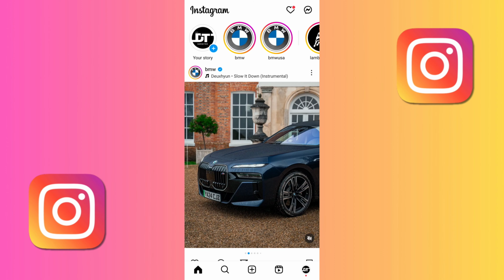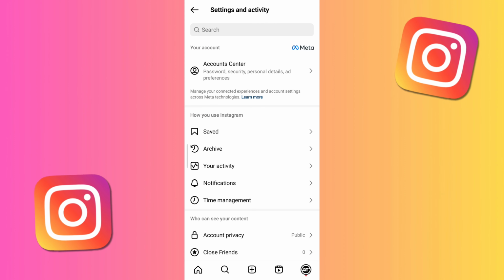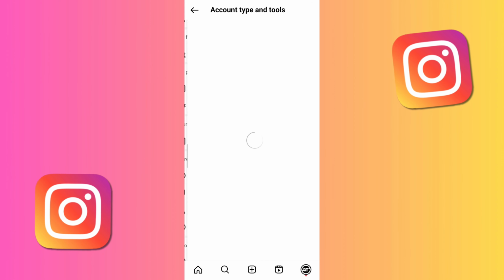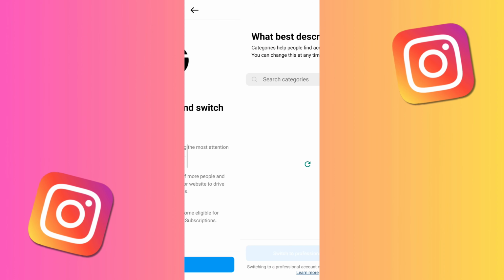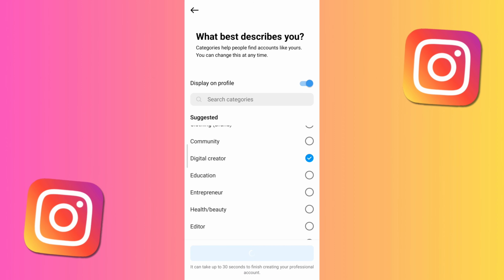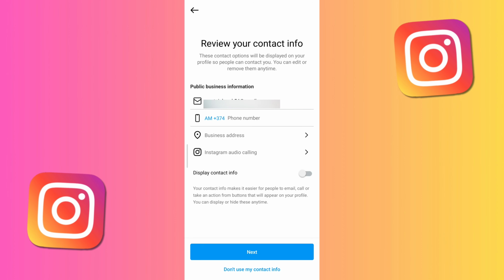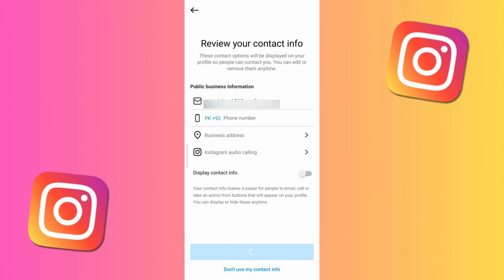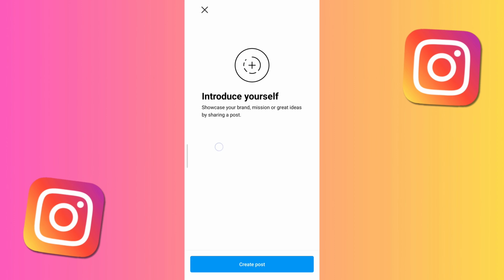switch instagram to professional account in 2025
Hey everyone, welcome back to Danvar Tech!
In this video, I’ll show you how to switch to a professional account on Instagram 2025. Whether you’re a content creator, influencer, or business owner, this step-by-step guide will help you create a professional account on Instagram easily.

In This Video You'll Learn:
How to convert your personal account to a professional account using the 2025 method

Step-by-step instructions for setting up your Instagram professional profile

The key differences between personal and professional accounts

How to choose between Creator and Business account types

Essential professional account features including insights, promotions, and contact buttons

Benefits of a Professional Account:
Access to Instagram Insights for tracking engagement and growth

Ability to add contact buttons and business information

Options to run ads and promotions directly from your profile

Professional dashboard with specialized tools

Increased credibility for brands and businesses

Keywords Covered:
how to switch to professional account on instagram 2025

Important Considerations:
The switch to professional account is reversible

Different features available for Creator and Business accounts

Professional accounts gain access to exclusive tools

Leave your questions about professional accounts in the comments below - we're happy to help!

Ideal for: Small business owners, content creators, influencers, entrepreneurs, and anyone looking to enhance their Instagram presence in 2025.In This Video You'll Learn:

Ideal for: Small business owners, content creators, influencers, entrepreneurs, and anyone looking to enhance their Instagram presence in 2025.